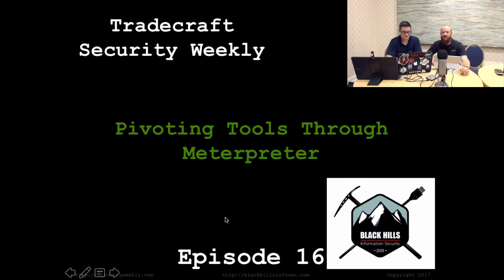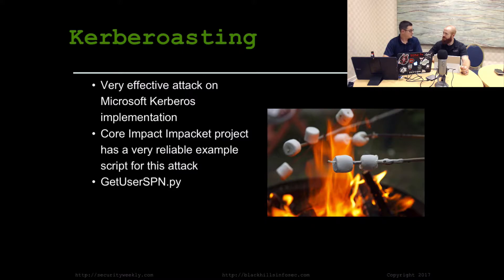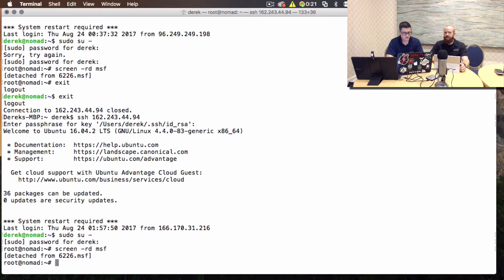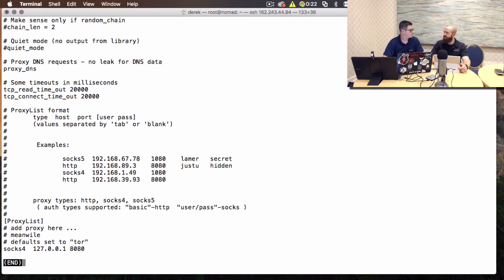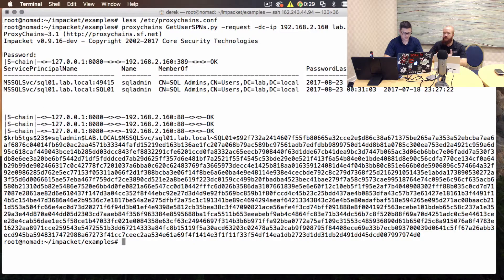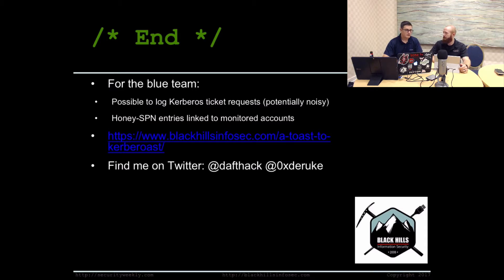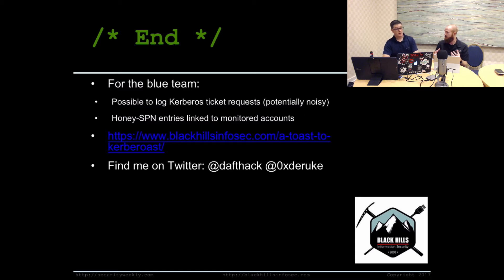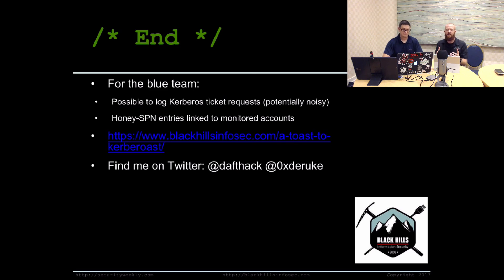Pivoting Tools Through Meterpreter - Tradecraft Security Weekly #16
There are a ton of modules in Metasploit that are extremely useful for performing various attacks post-exploitation. However, sometimes there are external tools that you might want to use that are not included in Metasploit. It's possible to proxy other external tools through a Meterpreter session using a module in Metasploit and proxychains. In this episode, Derek Banks (@0xderuke) and Beau Bullock (@dafthack) talk about how to pivot external tools through Meterpreter sessions and demo how to dump Kerberos tickets using this method!